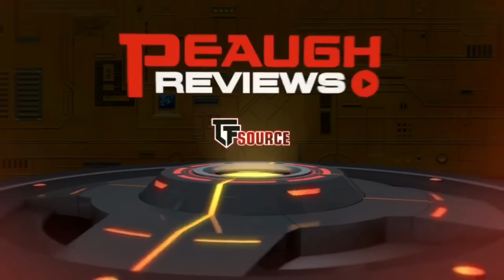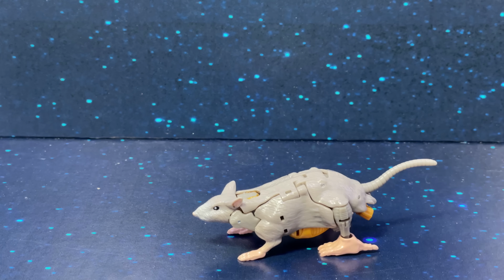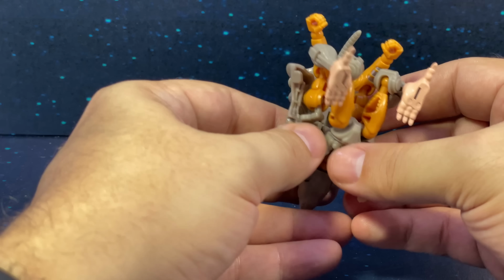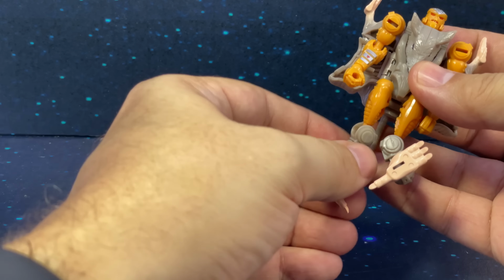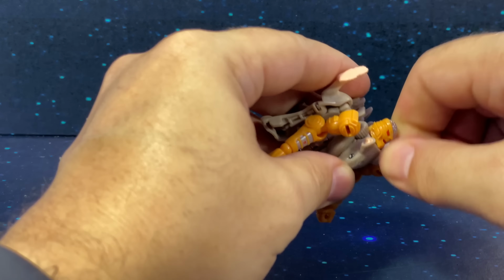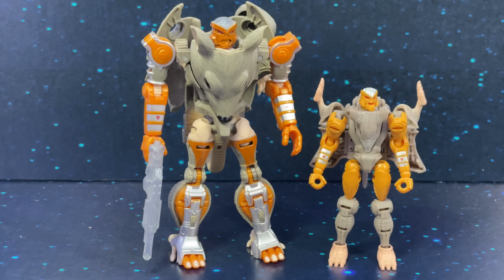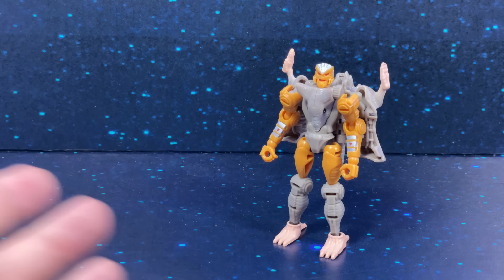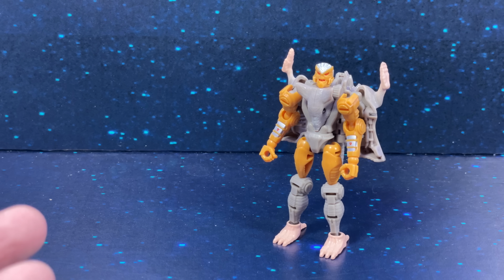Video Review: Transformers Kingdom - Core Class RATTRAP